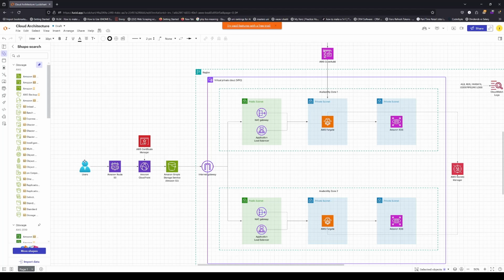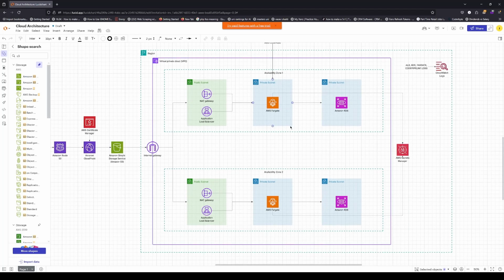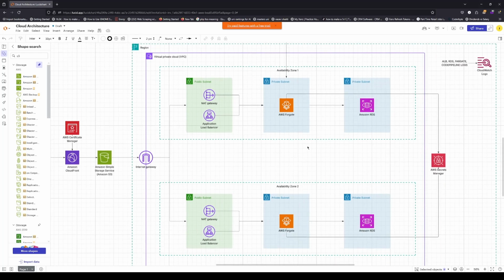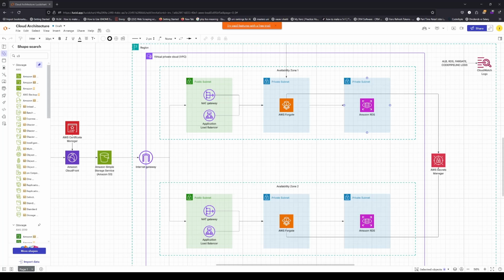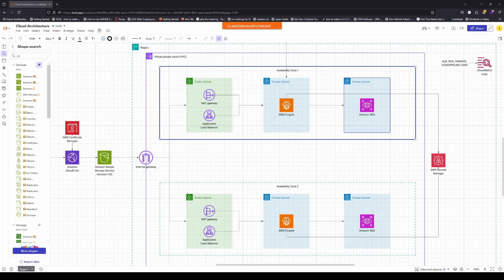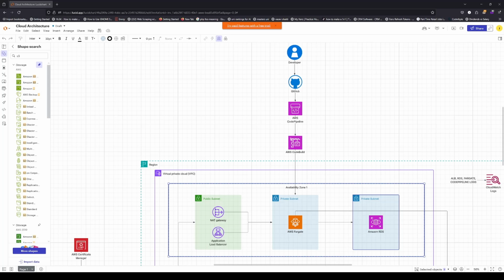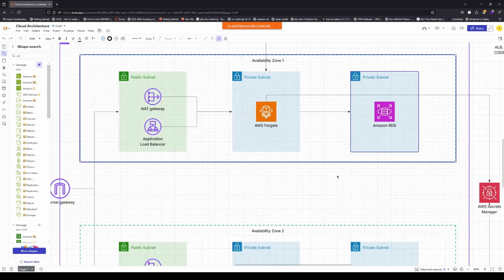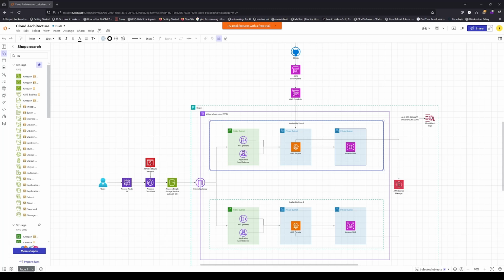3 Tier Web Application Architecture Ft. Fargate